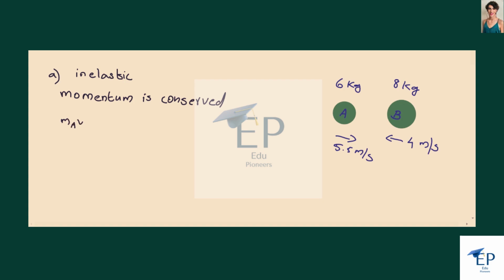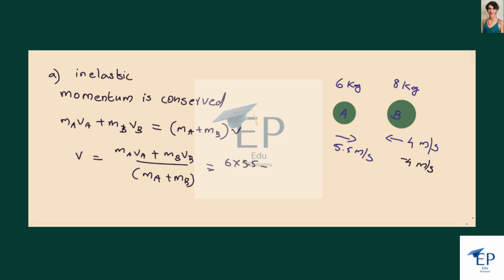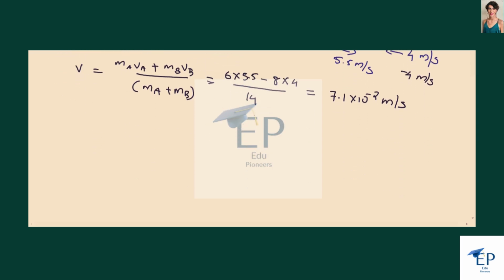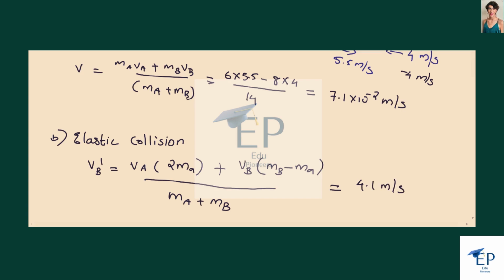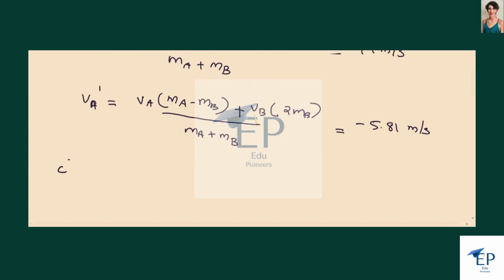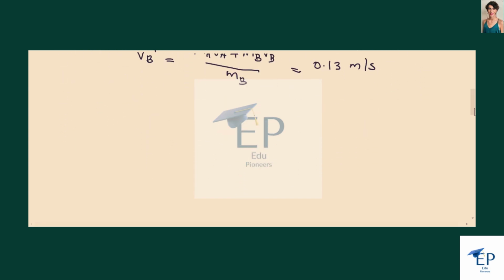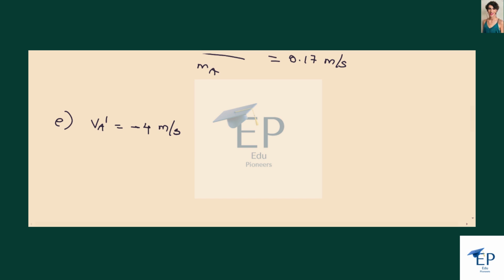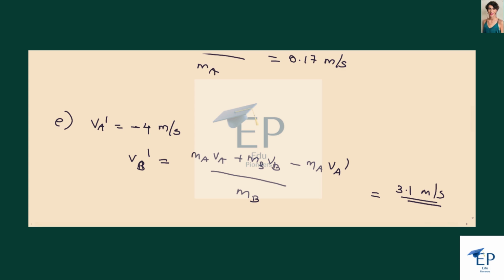A 6.0 -kg object moving in the direction at 5.5 collides head-on with an object moving in the direc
A 6.0 -kg object moving in the direction at 5.5 collides head-on with an object moving in the direction at 4.0 Find the final velocity of each mass if: the objects stick together; the collision is elastic; the object is at rest after the collision; the 8.0 -kg object is at rest after the collision; the 6.0 -kg object has a velocity of 4.0 in the direction after the collision. Are the results in and "reasonable"? Explain